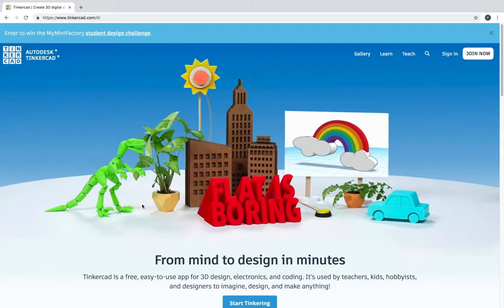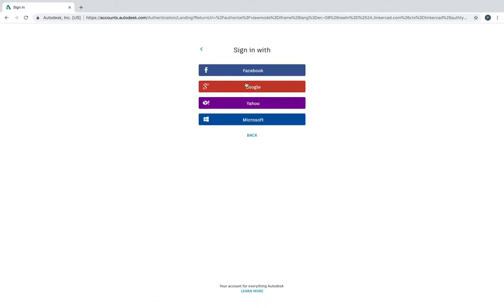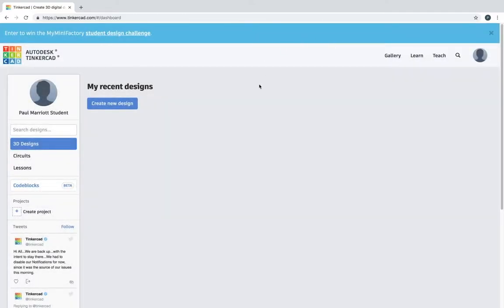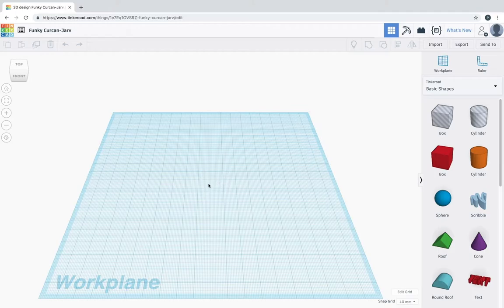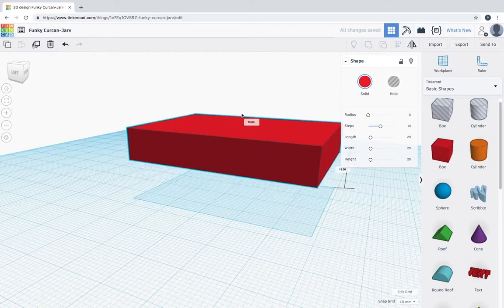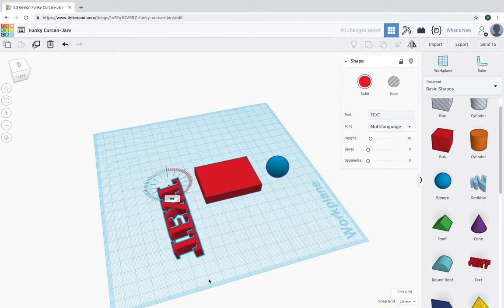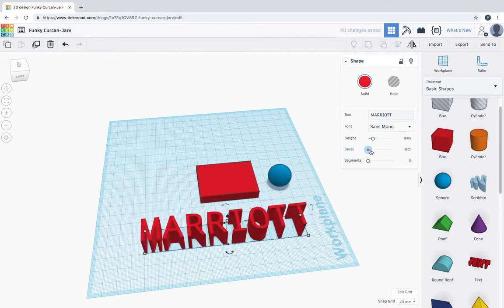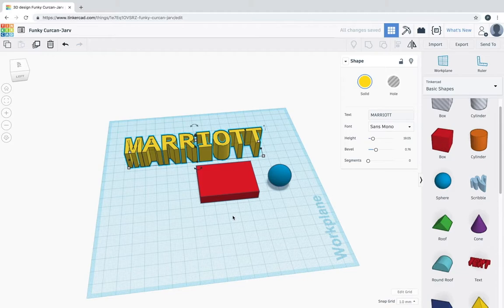Tinkercad Part 1 - Getting in